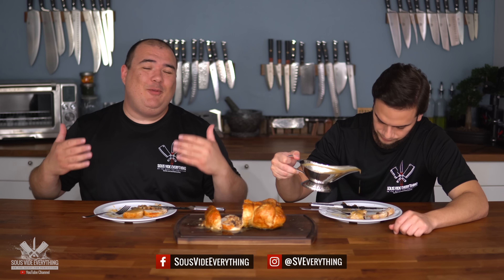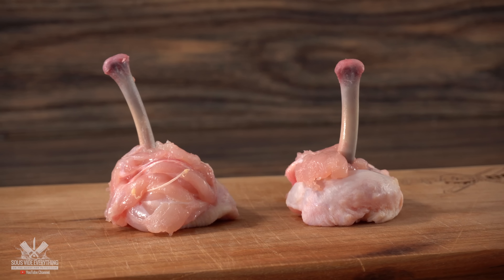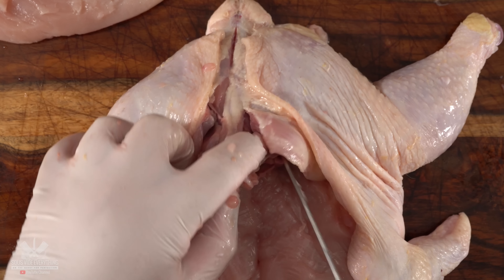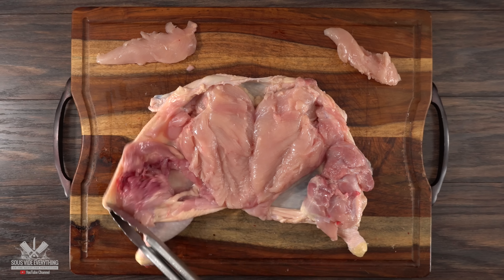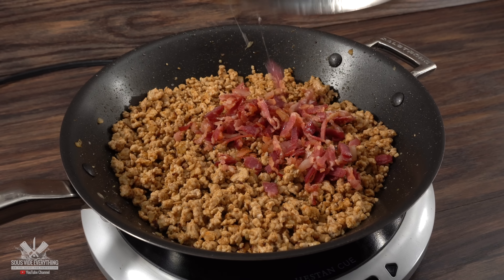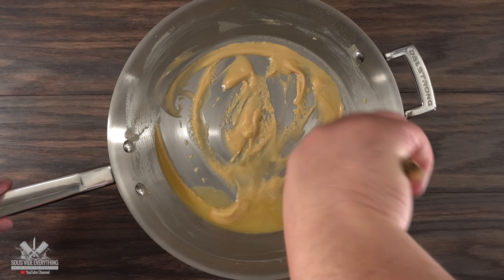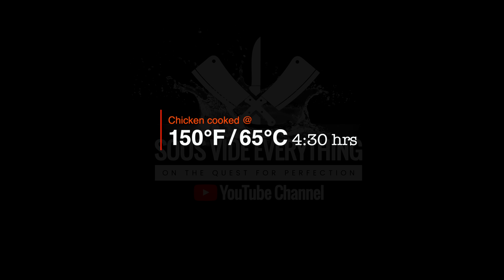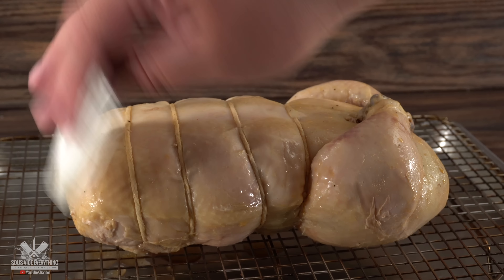This chicken has NO BONES! It's easy, fancy and delicious. Ballotine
If you are ready to master the art of de-boning chicken and making something special this video is perfect for you. Making chicken ballotine is fancy, creative and most important delicious. On this video I show you how it can be done easy.

* SVE MERCH *
Cups & Boards
* MAIL TIME Want to send something?
13876 SW 56th Street #128

* EVERYTHING I USE in one LINK *

HOW TO COOK WHOLE CHICKEN GALANTINE BALLOTINE
I cooked it for 4:30hrs @ 150°F / 65°C)

 * Whole Chicken by Grand Western Steaks

✩ Stuffing Recipe ✩
1 Cup of Bacon
1 Cup of Mushrooms
1/4 Cup of Onions
1/2 lbs of Mince Pork
2 tsp Garlic Powder
2 tsp Smoke Paprika
1 tsp Black Pepper

* VIDEO EQUIPMENT *
Main Camera
2nd Camera
Slow Motion Camera